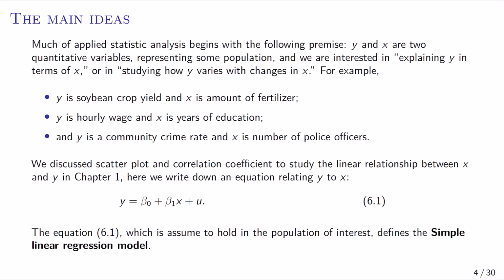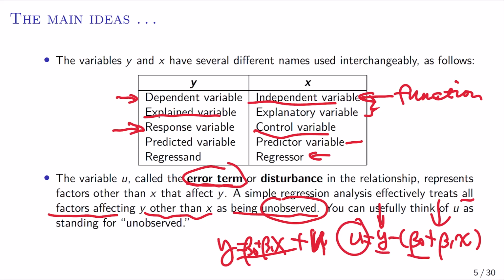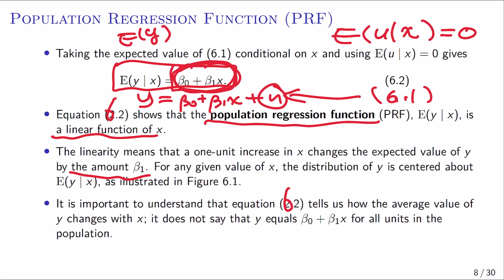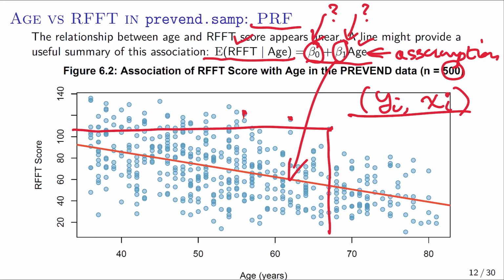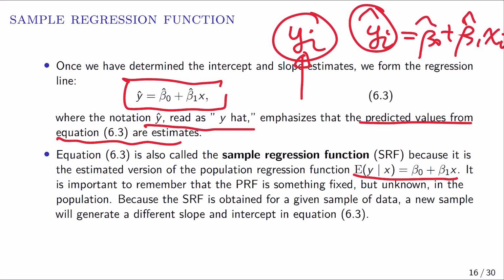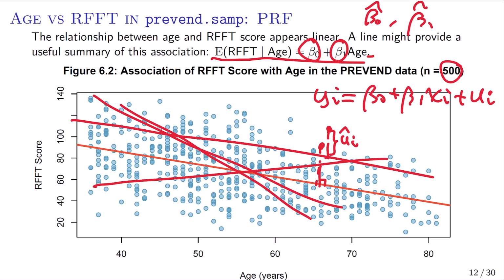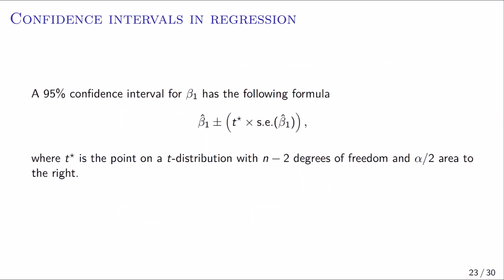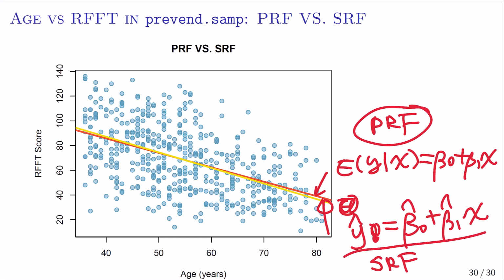Ch6_slides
stat/mph701, Spr2024